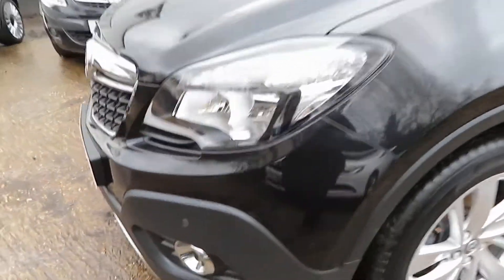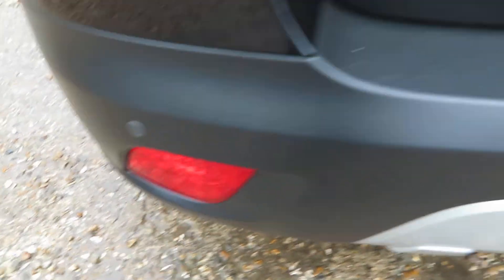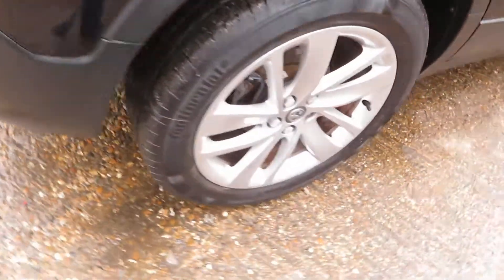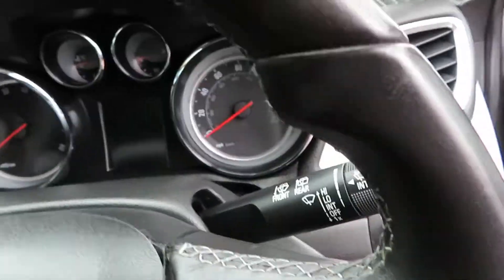WD65YEV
LOW MILEAGE MOKKA  TECH LINE SAT-NAV